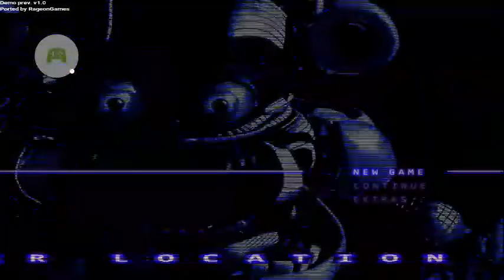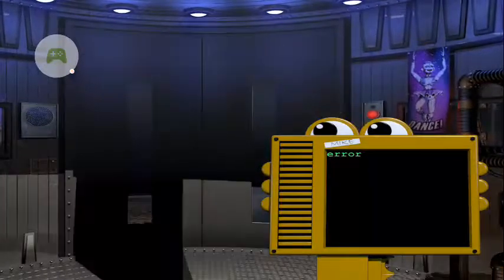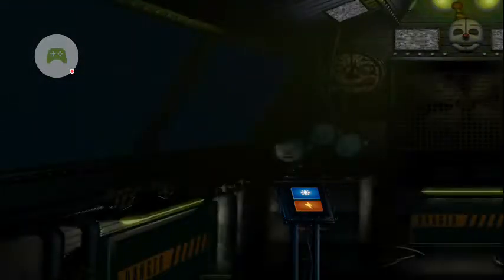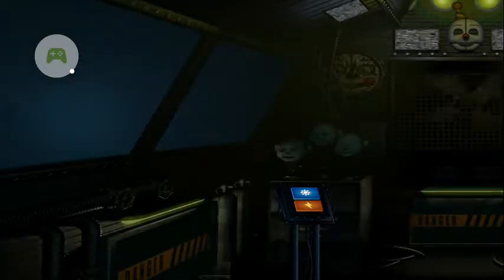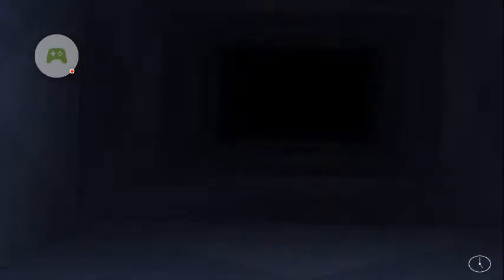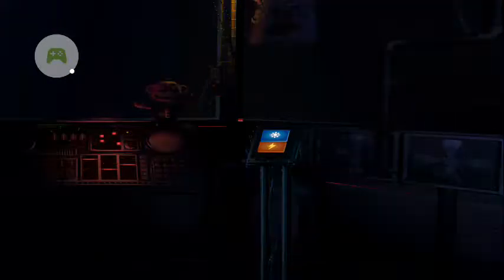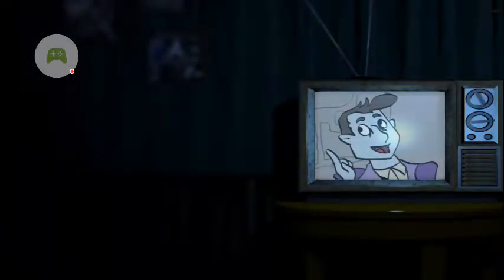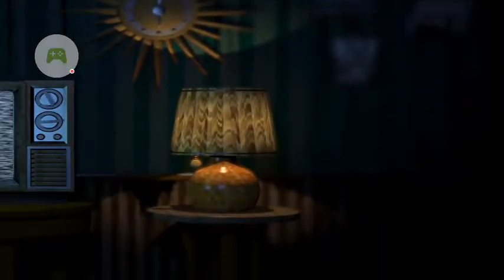Fnaf sister location stupid game